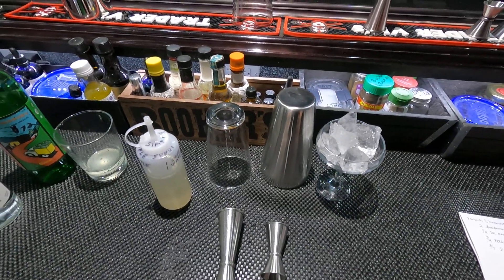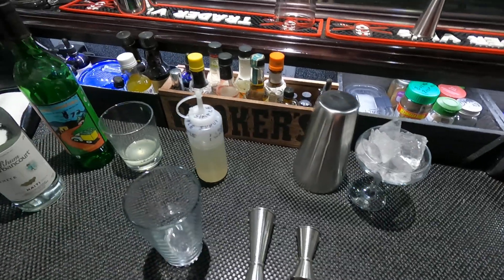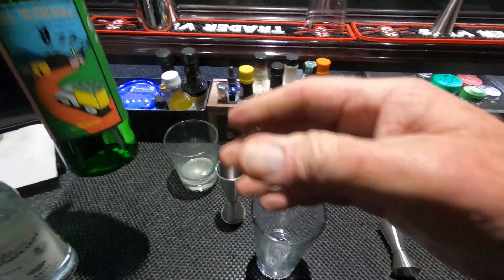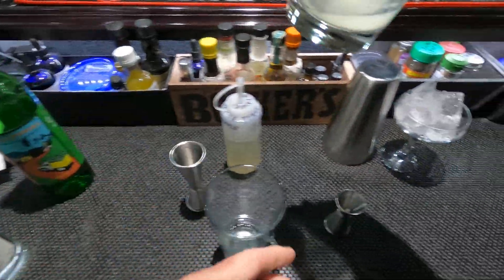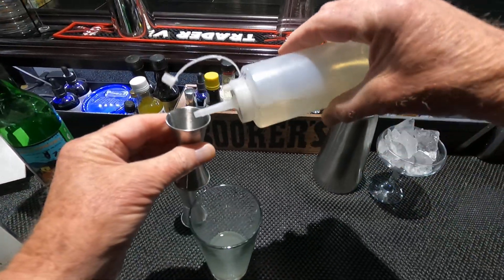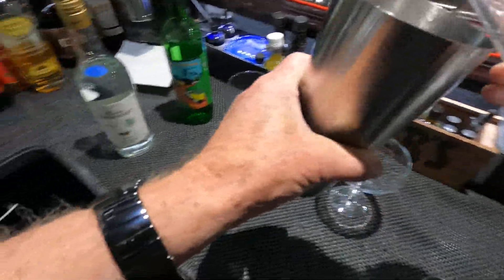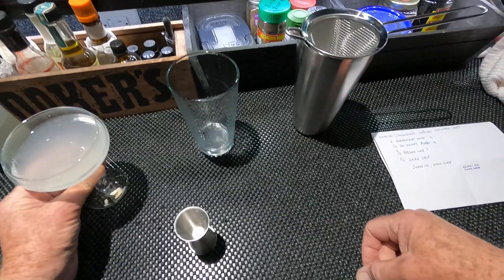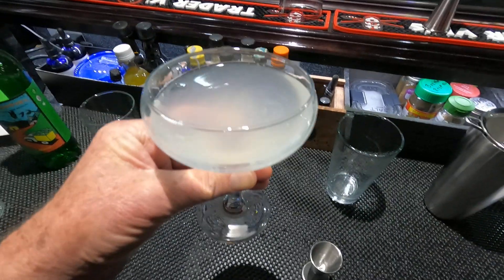DAIQUIRI JOVENCOURT cocktail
Gotta luv this one!  Smoky sweet lime with green grass overtones, sweet finish.  Smooth and, easy.  Comes in at 28% ABV.  Phil Ward 2007

X1
2    Barbancourt white rum (Haiti 86 proof)
¼   Del Maguey Minero mezcal (Mexico 98 proof) orig Vida 84 proof
¾   Persian lime juice (fresh)
½   simple syrup 1:1   orig ¾ too sweet
        Shake 17 with ice, strain coupe, ice shard